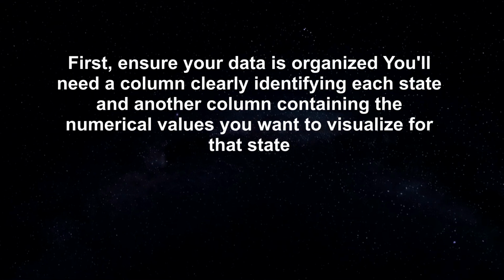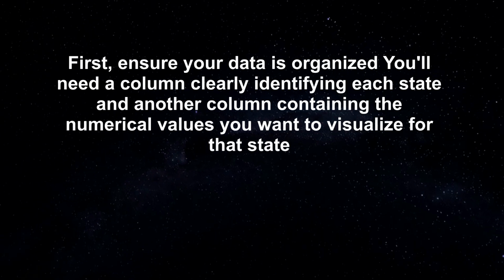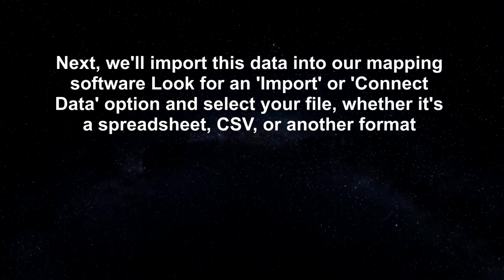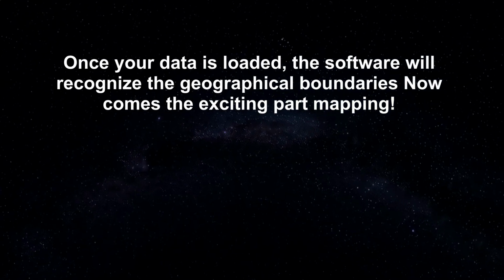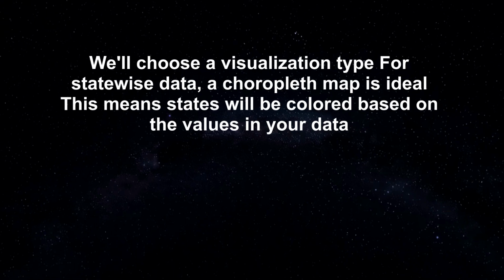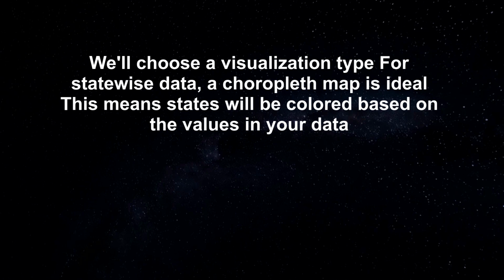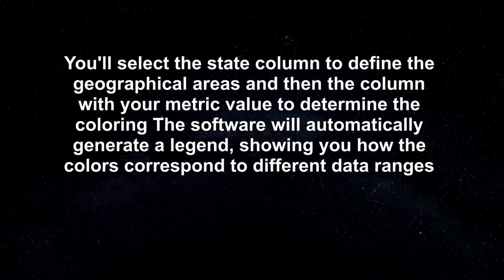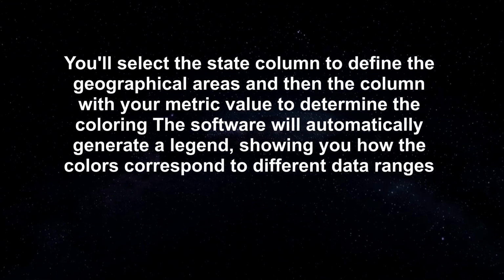How to Display Data on Map State Wise - AshleyHowTo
How to Display Data on Map State Wise demonstrates visualizing geographical data categorized by state using mapping software, offering insights into regional trends and patterns through spatial representation, promoting data-driven decisions.

00:00 Intro
00:09 Visualizing Geographical Data
00:21 Organizing Your Data
00:31 Importing Your Data
00:43 Understanding Geographical Boundaries
00:49 Choosing a Choropleth Map
01:03 Mapping Data to Colors
01:17 Spotting Regional Differences
01:30 From Raw Numbers to Actionable Intelligence
01:44 Visualize Your Data. Make Smarter Decisions.